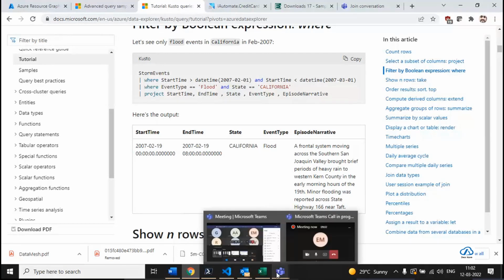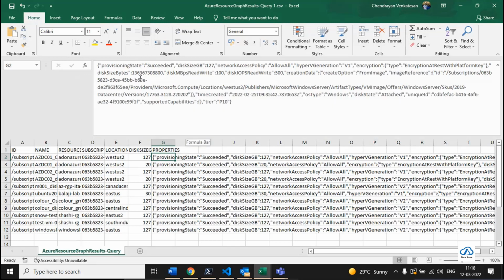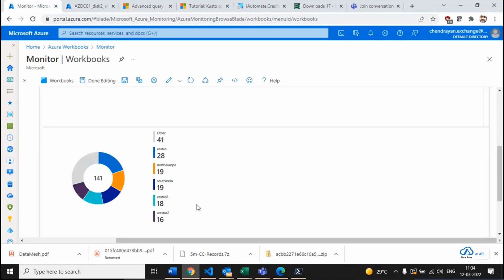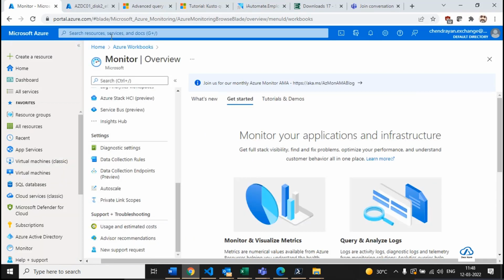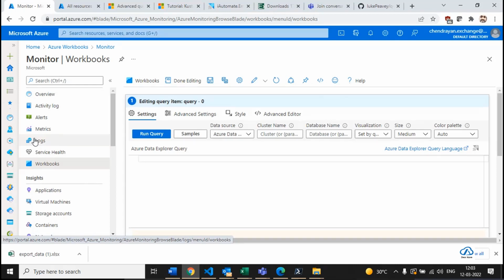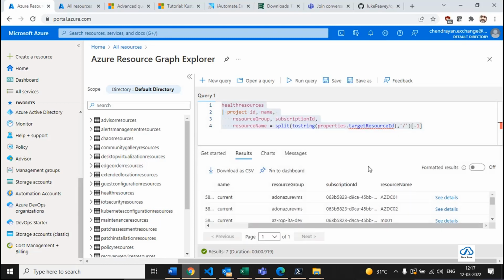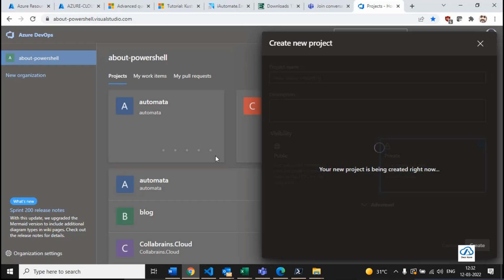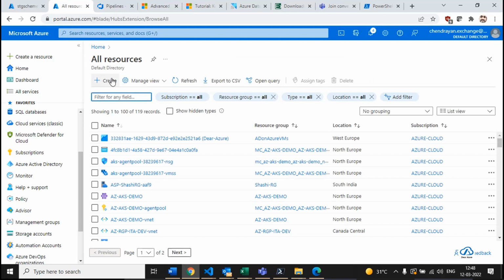Azure Automation | Azure Resource Reporting | Azure Resource Graph Explorer| Azure Monitor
This video is the recording of the fifth session covering Azure Automation for Azure Cloud professionals of the AzureforAll series organized by the dearazure azureindia azure group led by Kasam Shaikh.

This workshop covers the real-world use-case deal taken care by Azure professionals,

• 70% of the chore activities taken care of by Cloud Admin professionals in any small to enterprise-scale organization will be taken care of in this workshop.
• Will be diving into Azure Resource Graph Explorer to understand the Azure resources.
• Following with the Azure Monitor to visualize the resource usage along with other parameters.
• Concluding with automating these Reports using PowerShell.

Bookmark the YuoTube Playlist - Azure for All

Description
Learn Kusto Query Language

QuickStart: Run your first Resource Graph query using Azure Resource Graph Explorer

Best Regards,
Kasam Shaikh